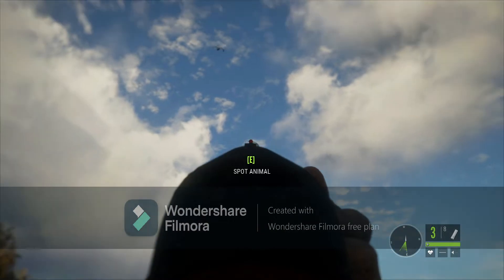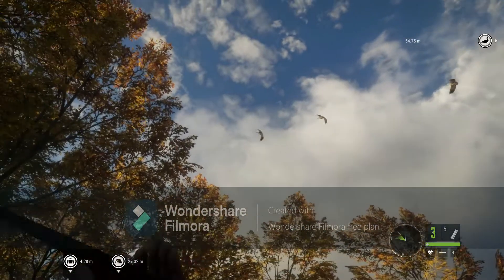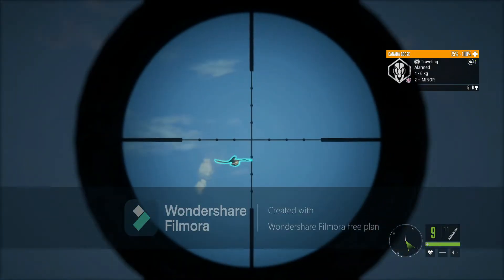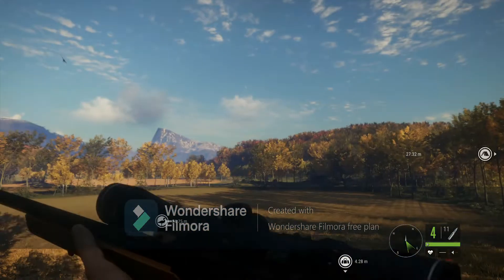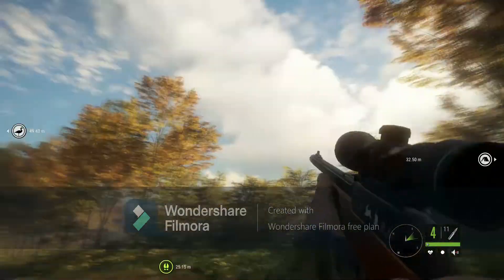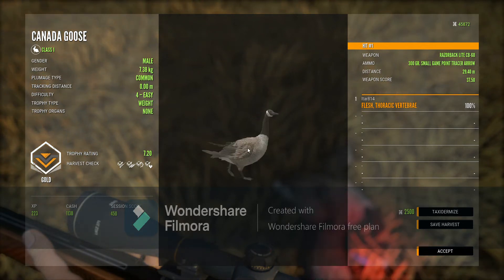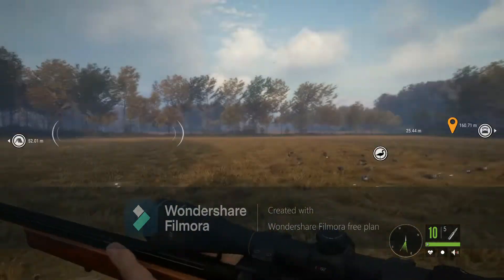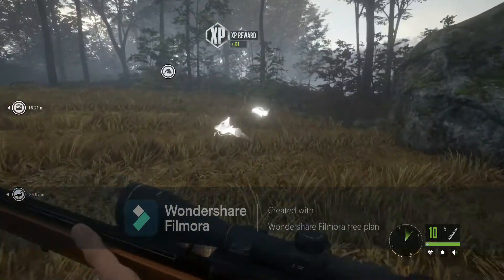20ga Goose hunt: Call of the Wild